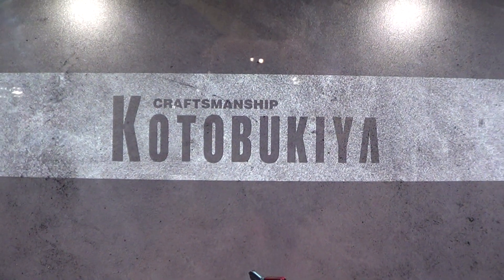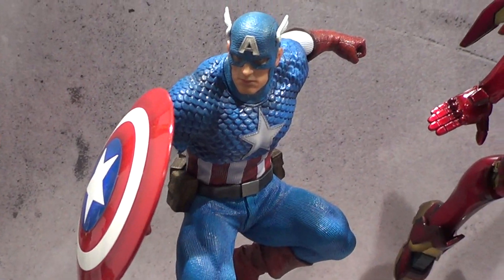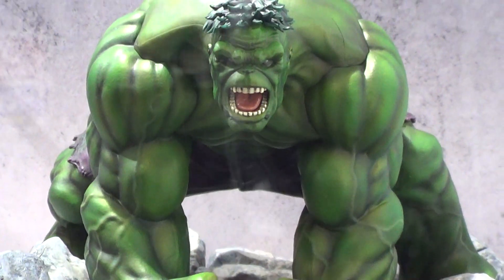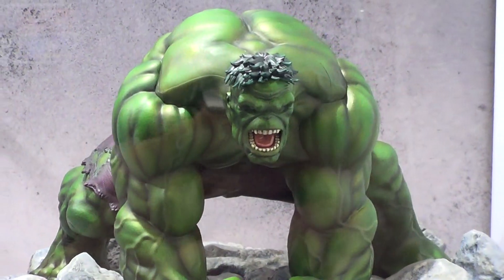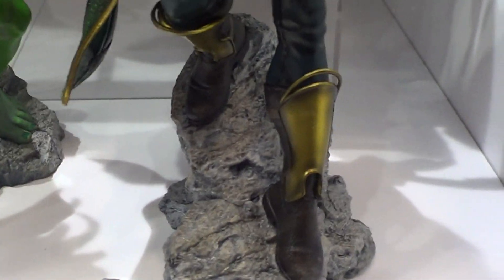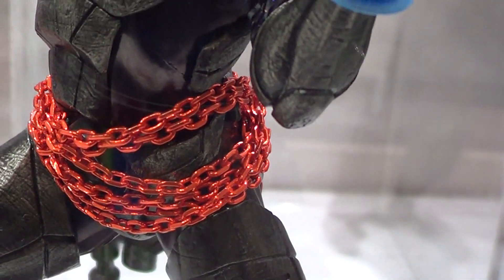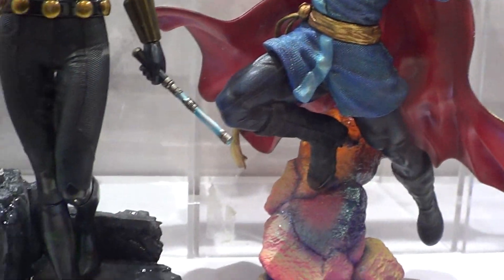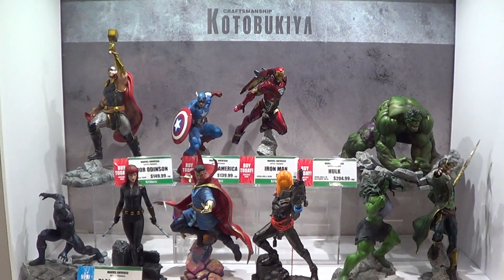Kotobukiya ARTFX Marvel Universe Statues at NYCC 2019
NYCC